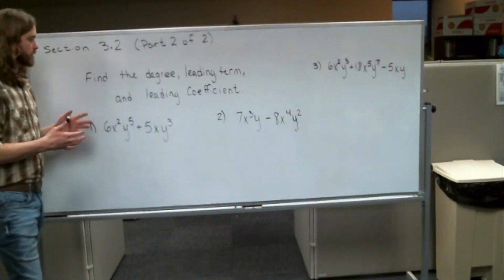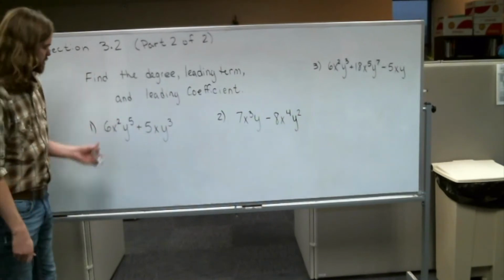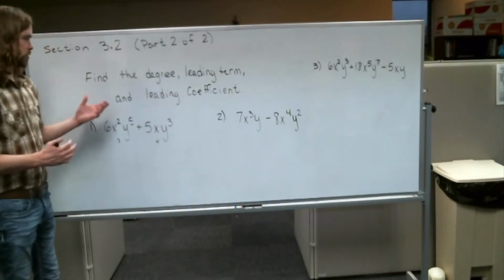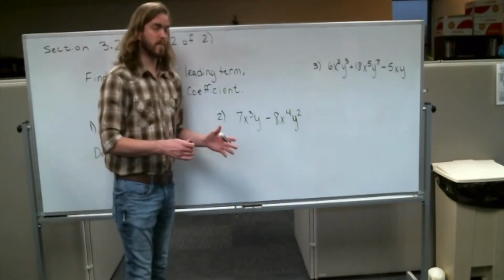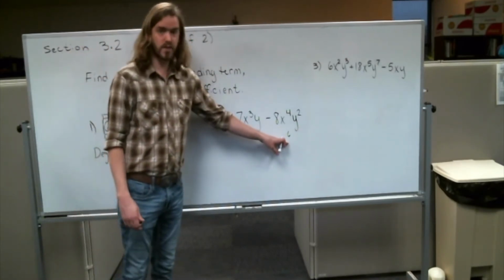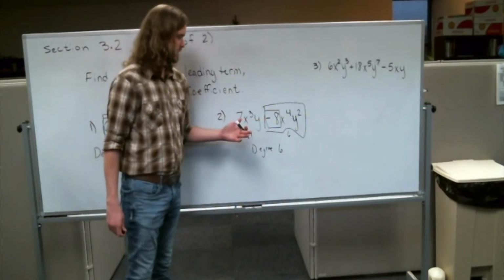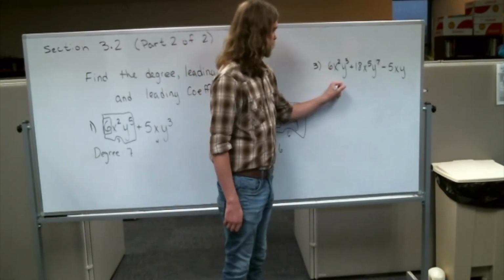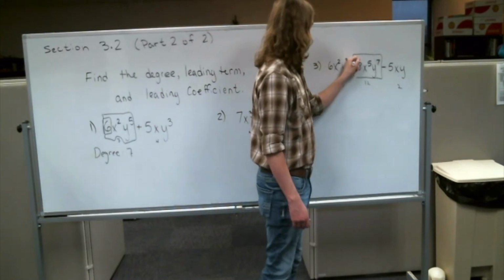Section 3.2 (Part 2 of 2): Intro to Polynomials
In this follow-up video, we will be discussing how to find the degree of a polynomial, the leading term, and the leading coefficient.